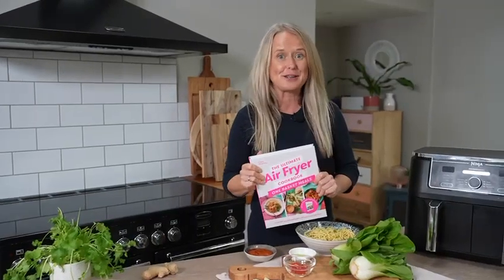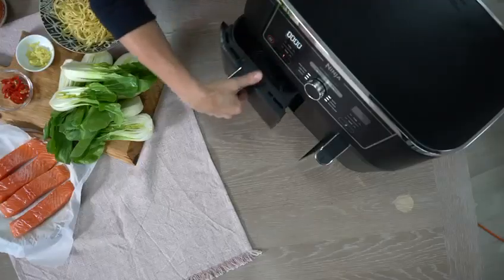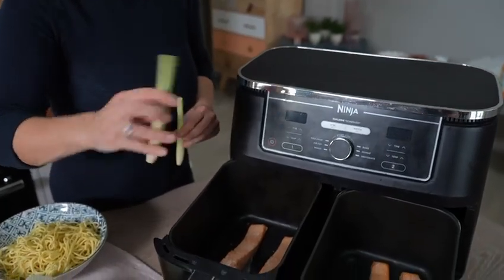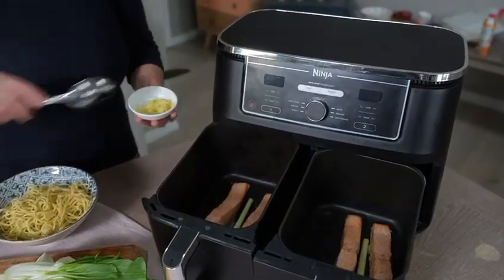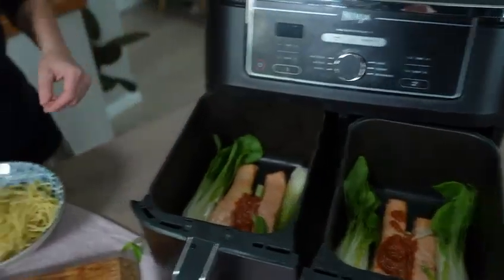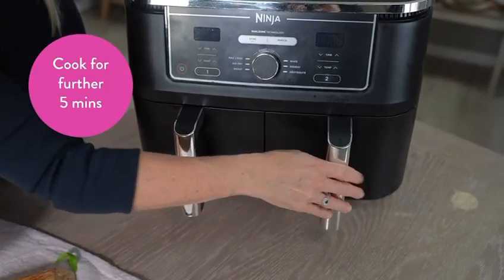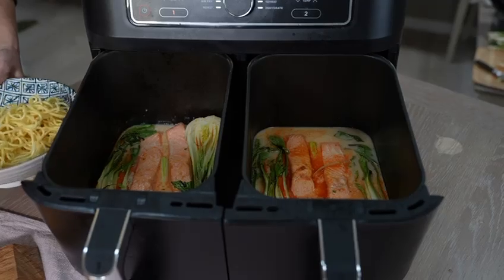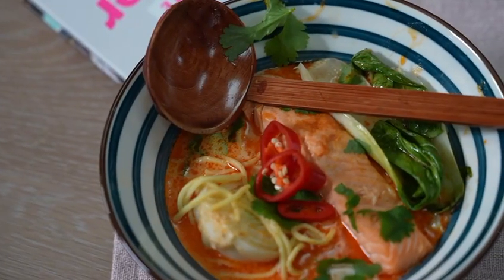Air Fryer Thai Salmon Noodle Soup recipe by Clare Andrews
Thai salmon noodle soup recipe by Clare Andrews.